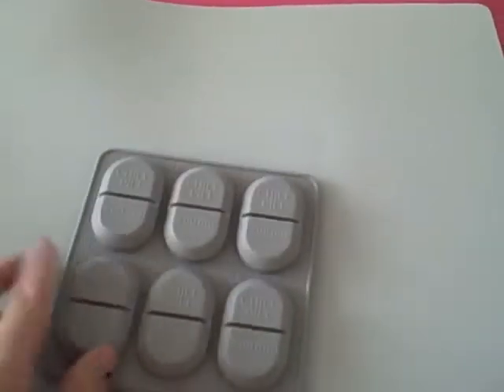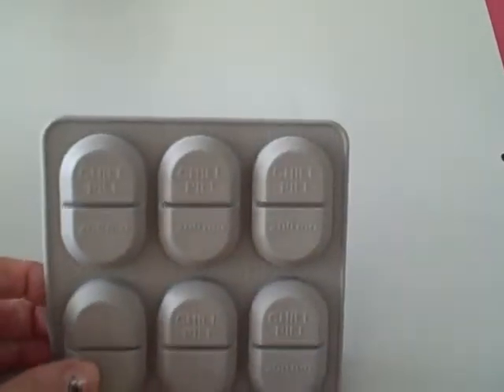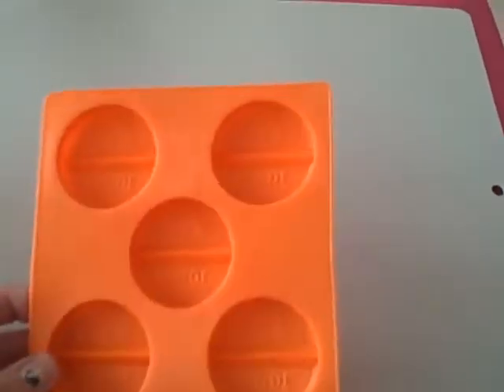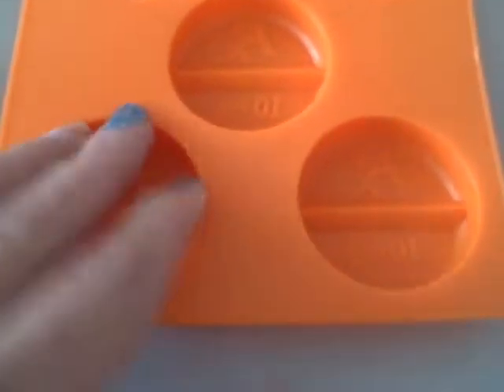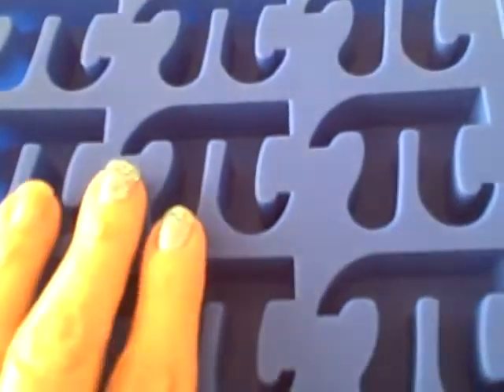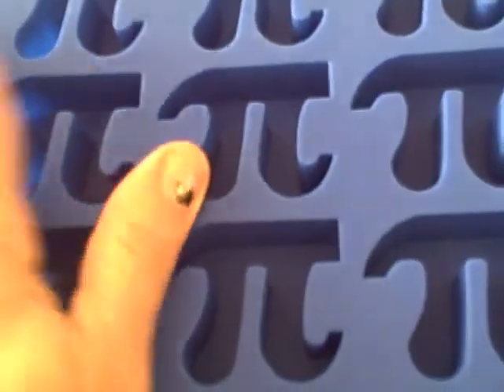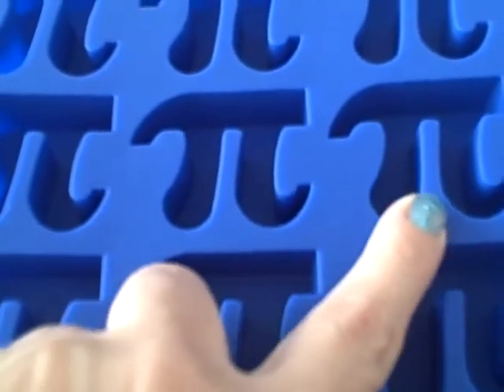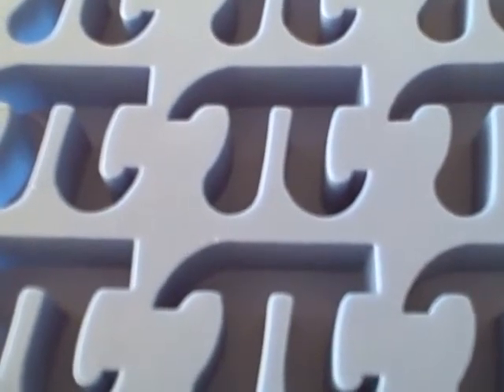Mold Haul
Recorded on February 24, 2007 using a Flip Video camera. Love my PI and the Chill pill, the other one ...not so much.